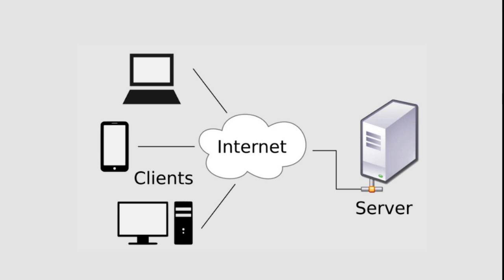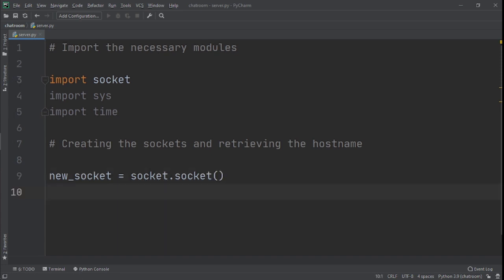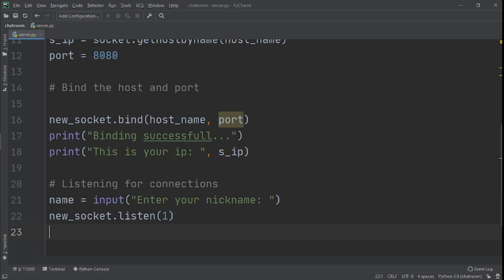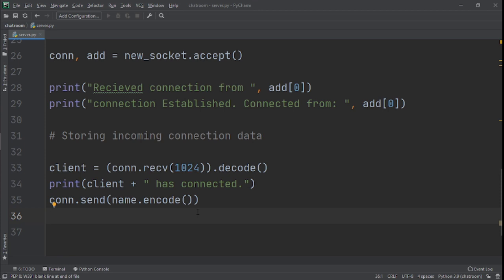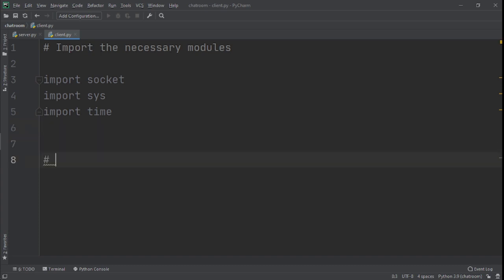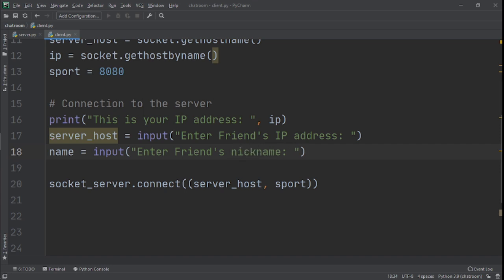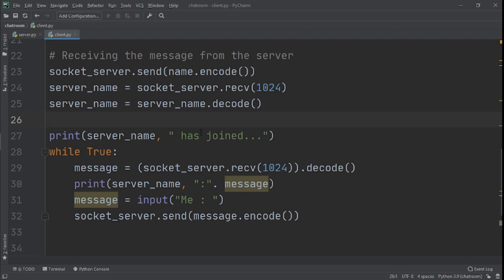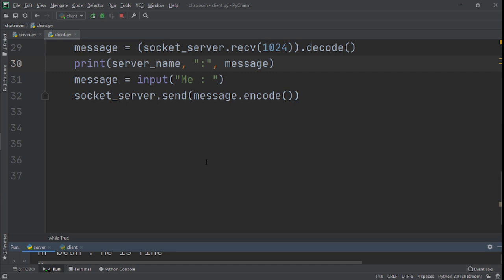How to Build a TCP Chat Room in Python | Python Projects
In this videos we will go through the basics of sockets and also try and  actually build a TCP chatroom with them using sockets with Python, This will be a console-based chat app.

Start Coding: 2:55